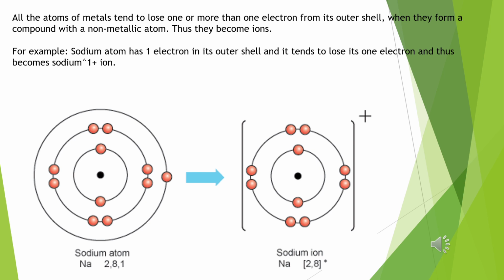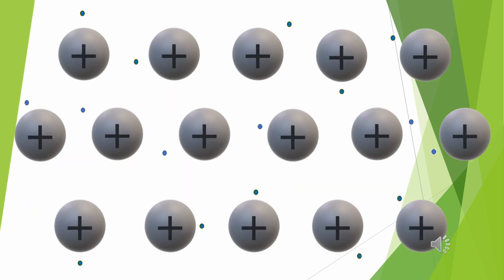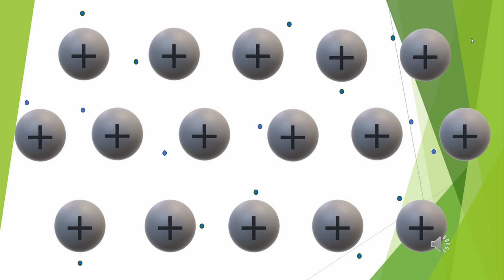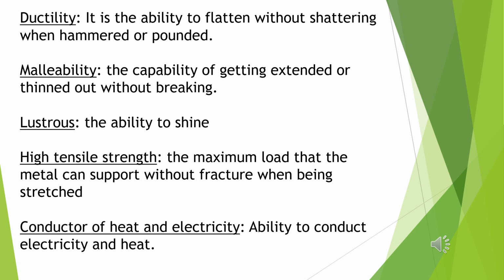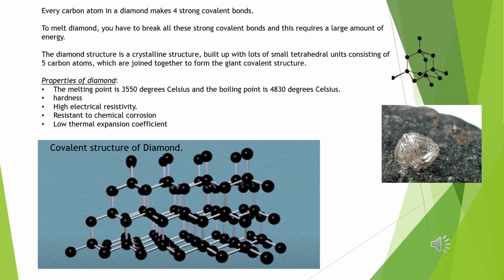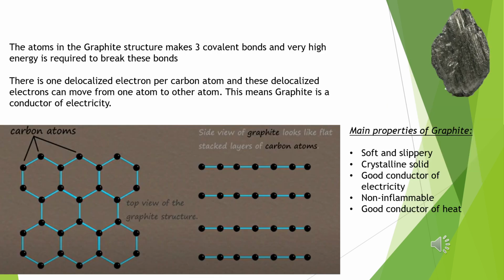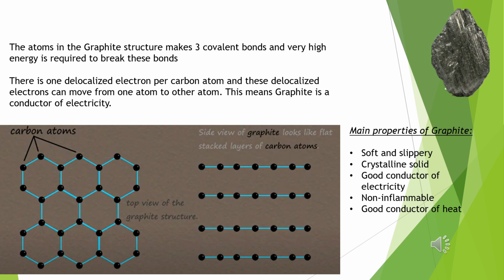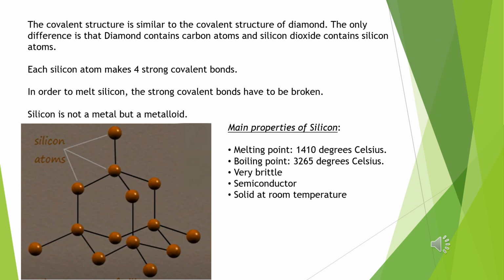The Atomic Structure of Metals